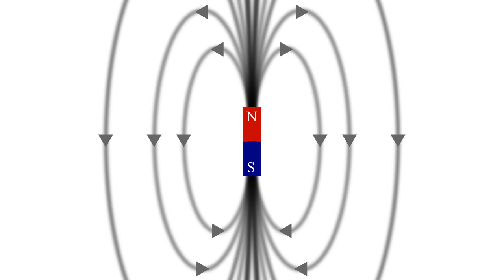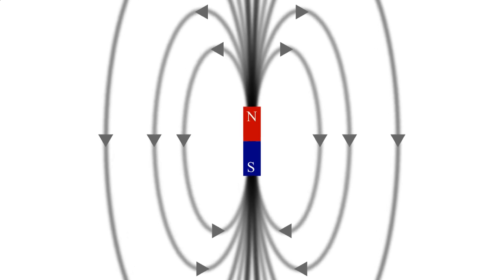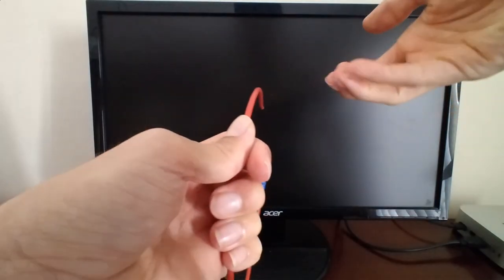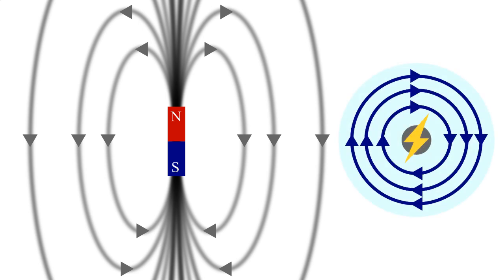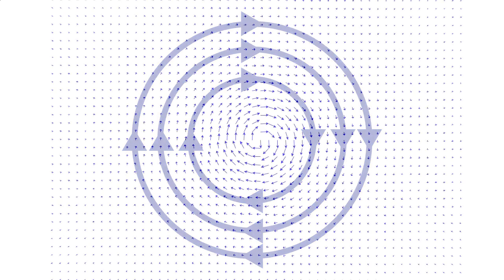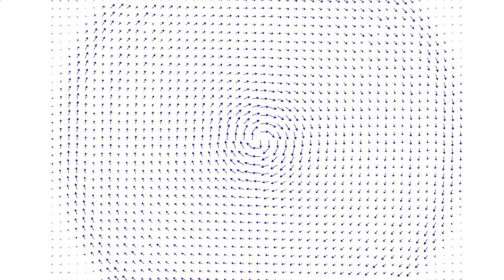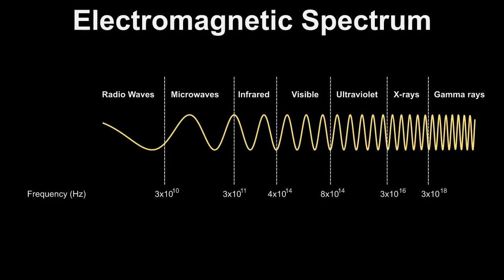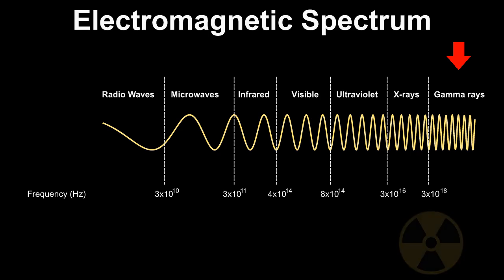What are electromagnetic waves exactly?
Have you ever asked the question "what is an electromagnetic wave?" only to be met with confusing terminology and complicated equations. In this video I explain what an electromagnetic wave is intuitively without relying on complicated formulae or equations. You will also see an actual simulation of electromagnetic waves propagating through electric and magnetic fields.